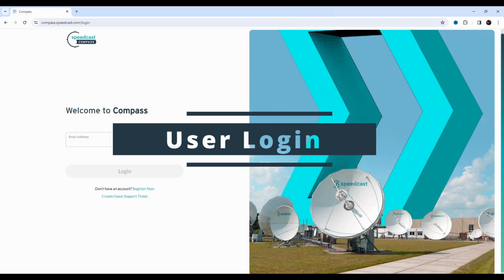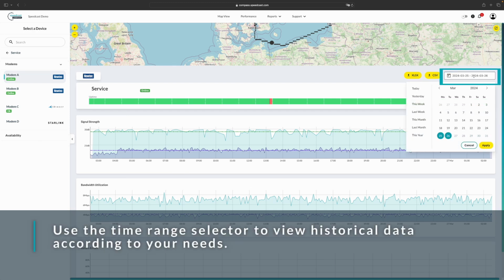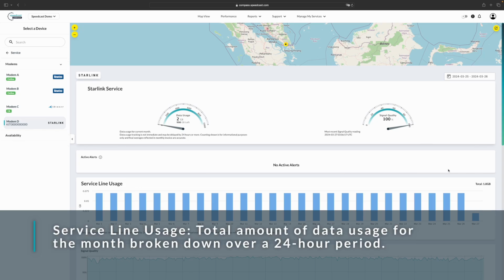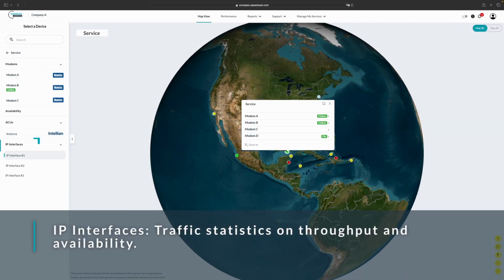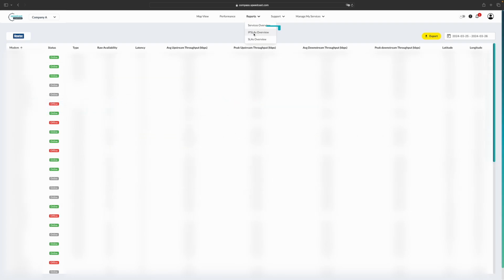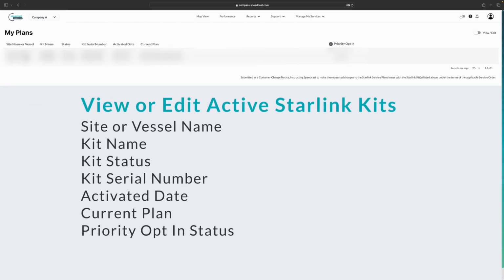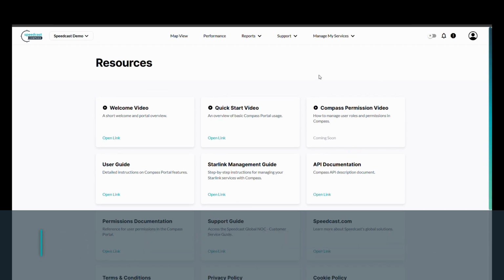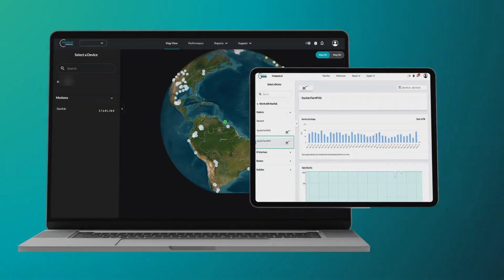Speedcast Compass Portal Walkthrough with Starlink Data (2025) | Starlink Authorized Integrator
Speedcast Compass is our next-generation customer portal designed to help you monitor and manage remote site networks with ease. In this walkthrough, we’ll show you how Compass simplifies network oversight—especially with Starlink integration.

Key Features:
- Track Starlink bandwidth usage, signal quality, latency, and modem uptime.
- Visualize service locations with an intuitive map view.
- Access near real-time site stats and export data for offline analysis.
- Manage support cases and change requests directly from the portal.
- Self-service options for Starlink activation, deactivation, and preferences.
- Control user roles and permissions.
- Integrate Compass data into your own dashboards via API.

Join us for a quick tour of the Compass Customer Portal and see how Speedcast is transforming network management.